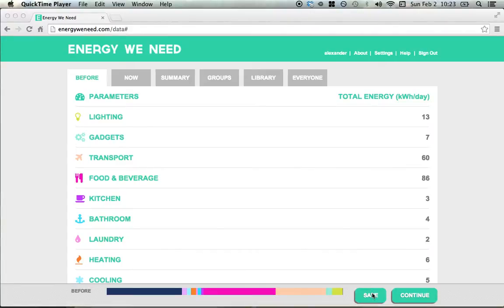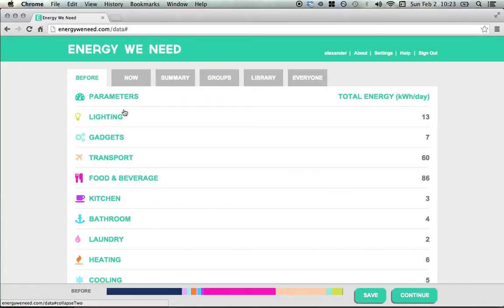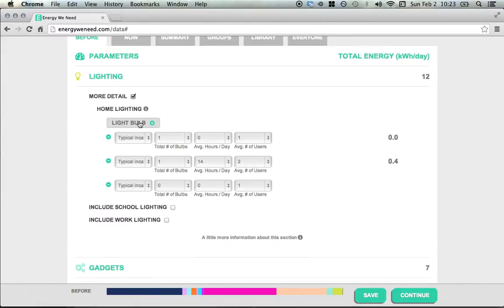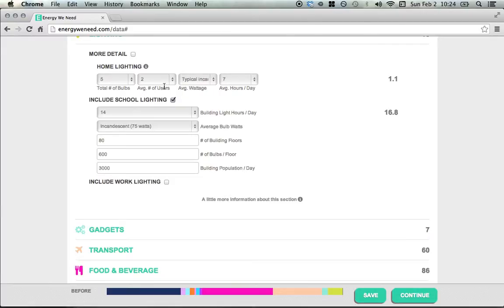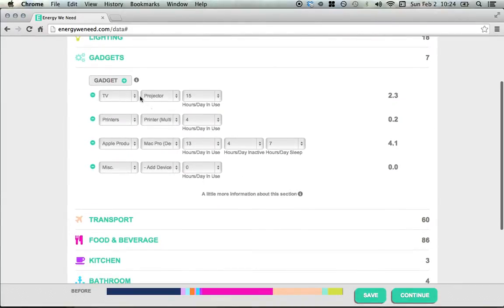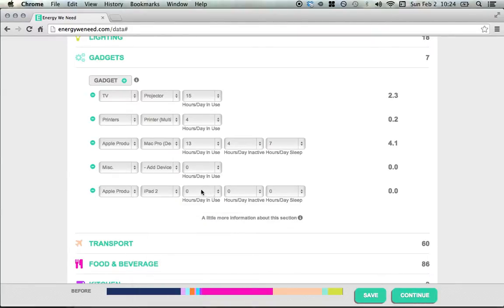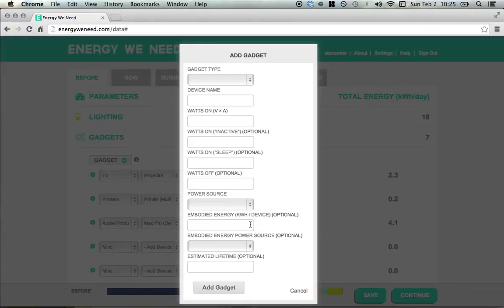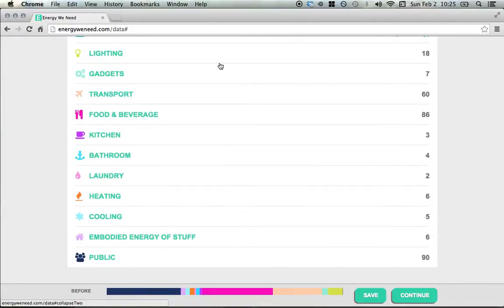Before tool: Lighting & Gadgets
Intro to the Lighting & Gadgets categories of the Before tool, showing how the formulas are set up, how we can calculate lighting use at school or work, how we factor in gadgets, and how we add our own gadgets.